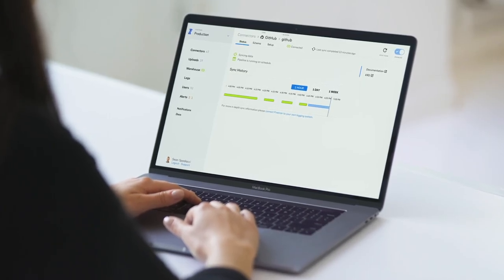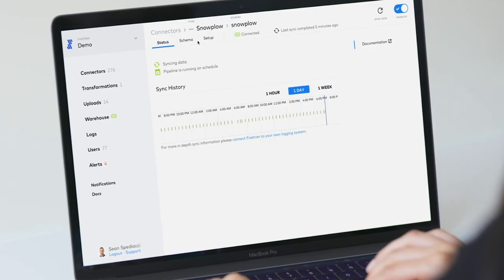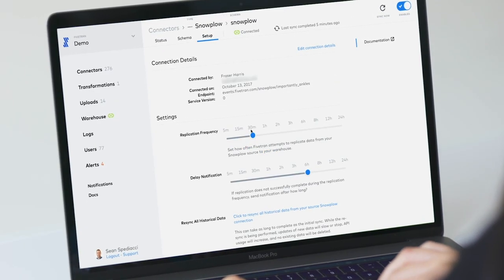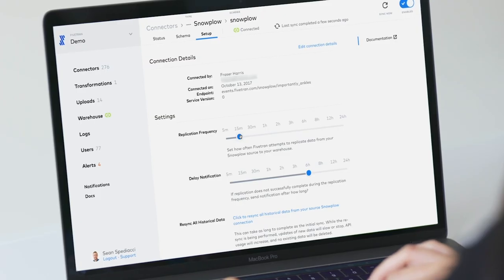Fivetran Customer Story: BetterCloud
With Fivetran, BetterCloud can focus on analyzing centralized data and no longer spends time writing custom scripts and maintaining APIs.